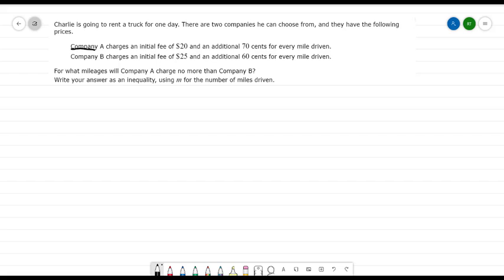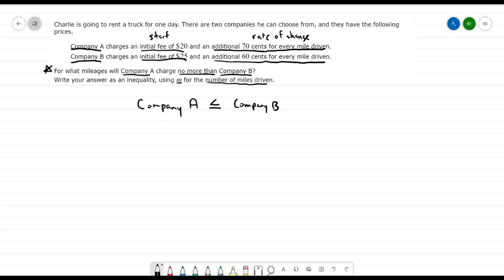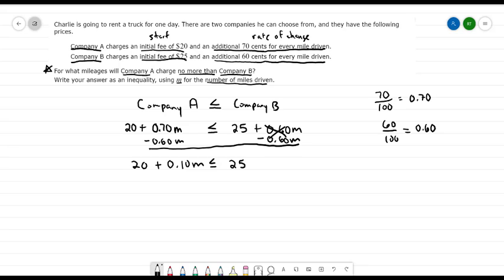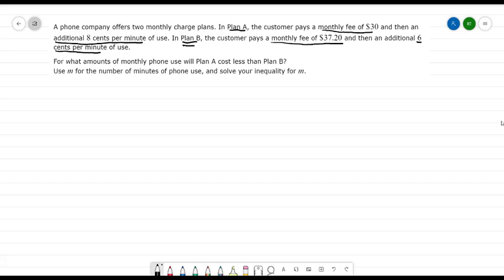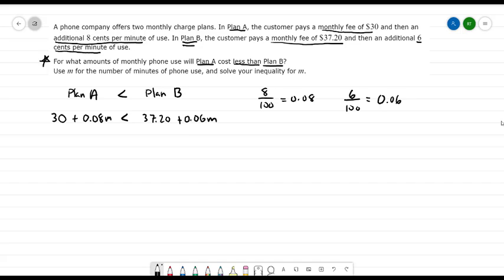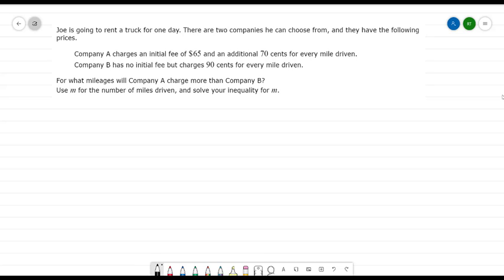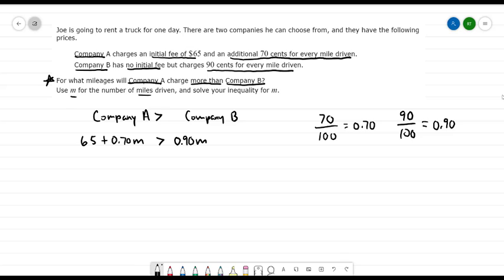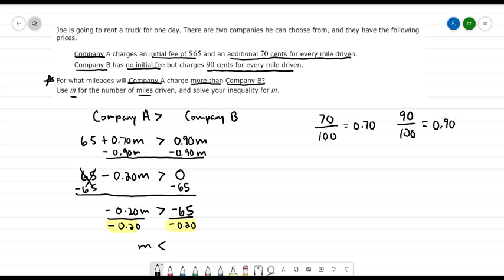Solving a decimal word problem using a linear inequality with the variable on both sides